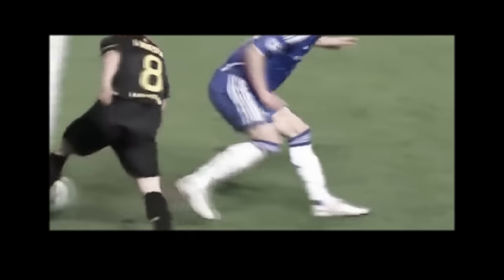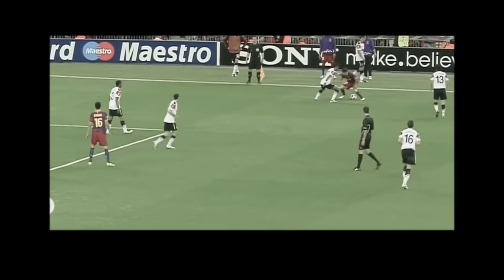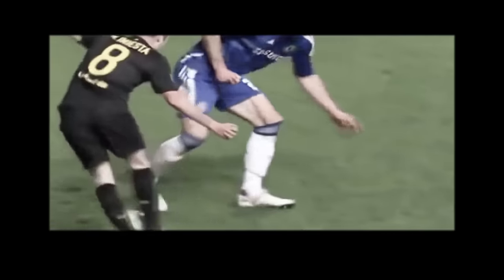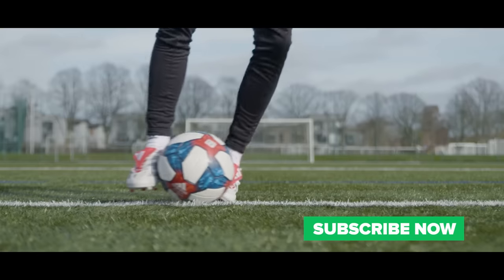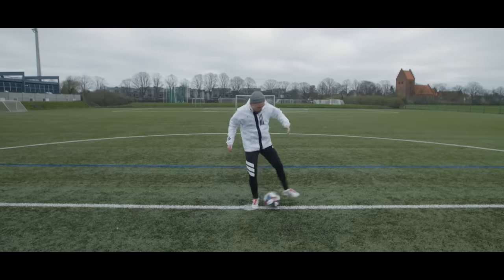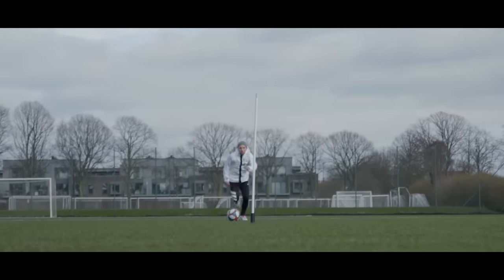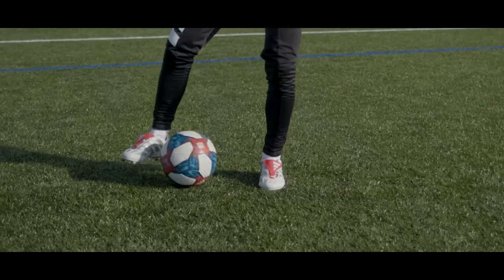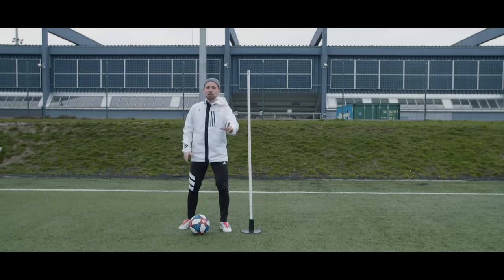Beat every defender with this football skill | Learn La Croqueta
How to learn La Croqueta football skills - in today's football skills tutorial video, we will teach you how to learn La Croqueta, the dribble move used by Iniesta, Isco, Benzema, Messi and of course the legend Michael Laudrup himself. La Croqueta is a very simple but extremely effective football skills move, and in today's La Croqueta tutorial, we will teach you how to learn the famous dribble move where you slide the ball from one side to the other around the defender's legs to absolutely humiliate him. La Croqueta was famously done by Iniesta in his time at Barcelona, but has also been used many times by Isco and Messi - but all of them are inspired by the great Michael Laudrup, who made La Croqueta one of his signature football skills. Thankfully, it's a relatively easy dribble move to do, so with a bit of practice, you can use our La Croqueta tutorial to learn how to do La Crouqeta too.